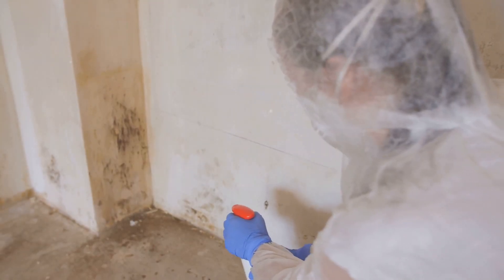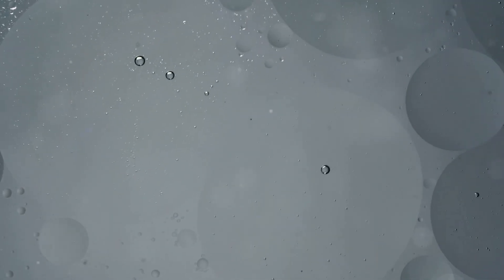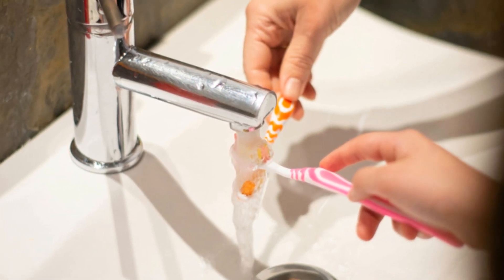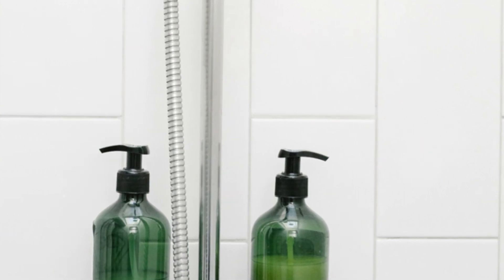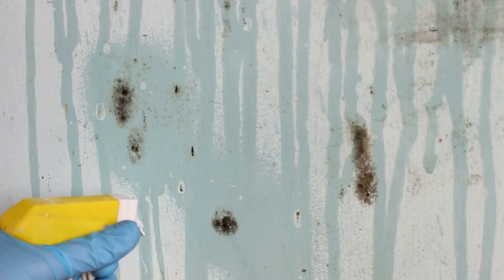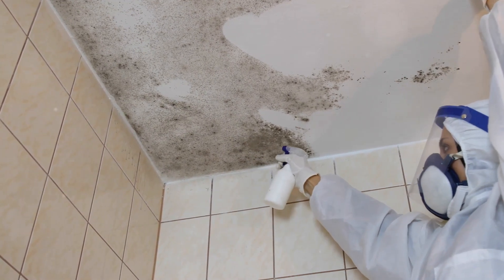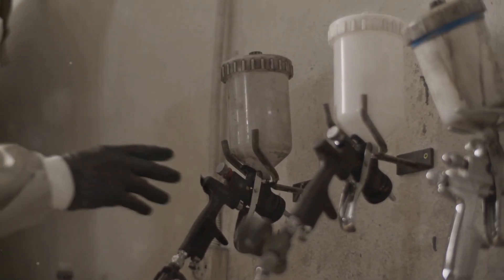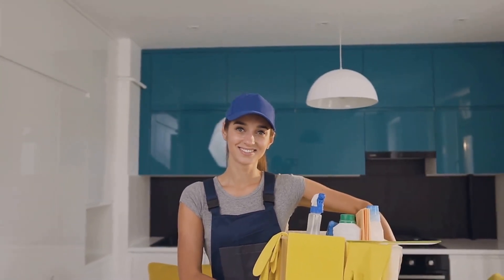How to Remove Mildew with WD 40 Step by Step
In this quick and easy tutorial, we'll show you how to effectively remove mildew using WD-40! Mildew can be a stubborn problem, whether it's on your bathroom tiles, outdoor furniture, or other surfaces. Watch as we demonstrate step-by-step how to apply WD-40, let it work its magic, and then wipe away the mildew effortlessly. You'll also learn some helpful tips on preventing mildew from returning. Perfect for anyone looking to keep their home fresh and clean with minimal effort.